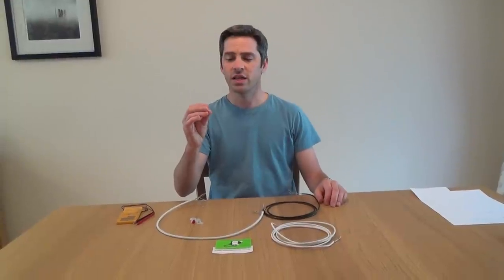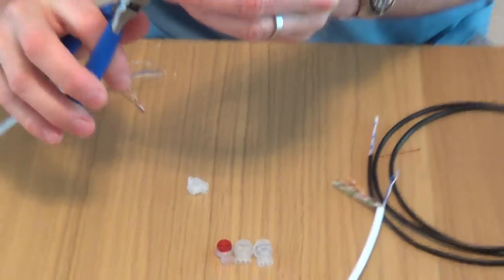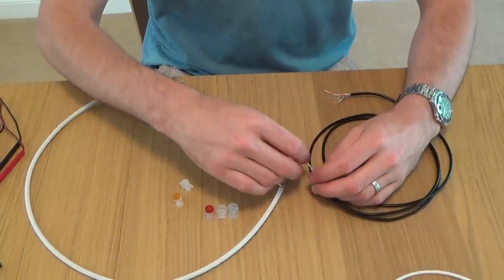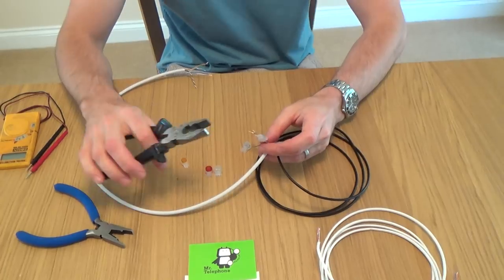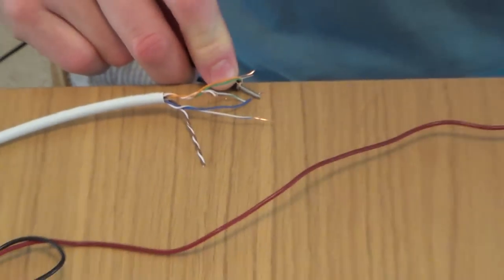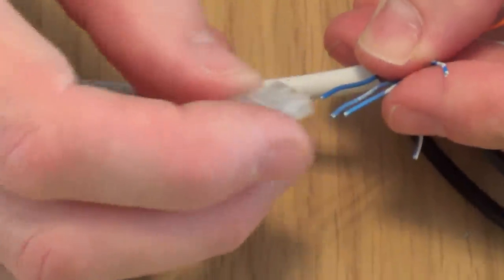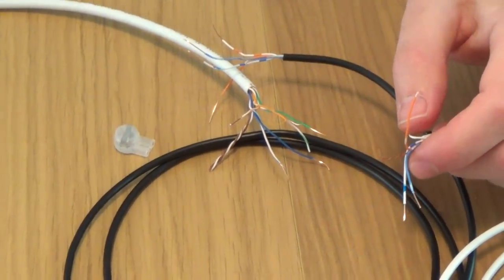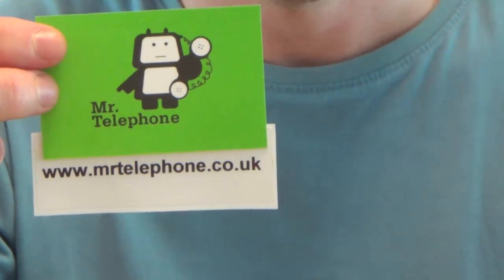How to use telephone jelly crimp connectors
Hi, this is a video explaining how to use the 2 wire and 3 wire telephone jelly crimps.